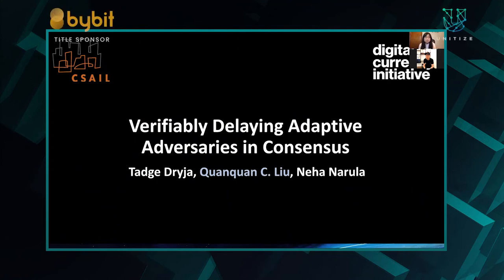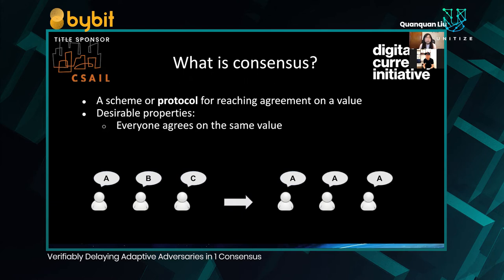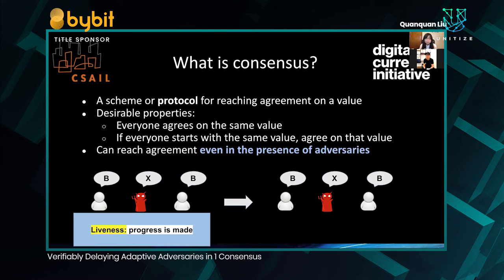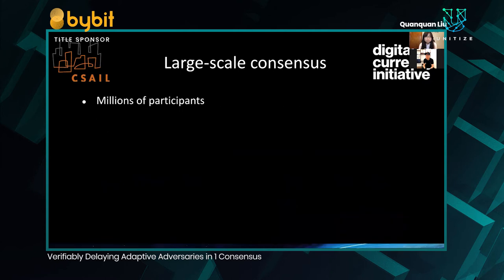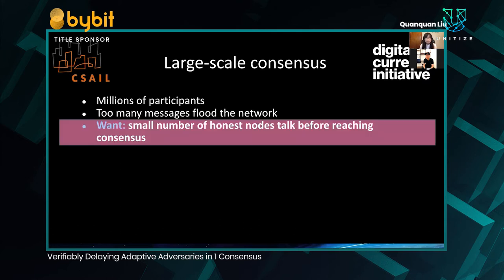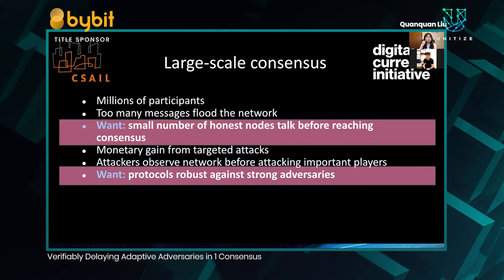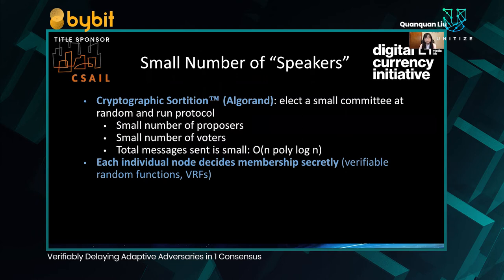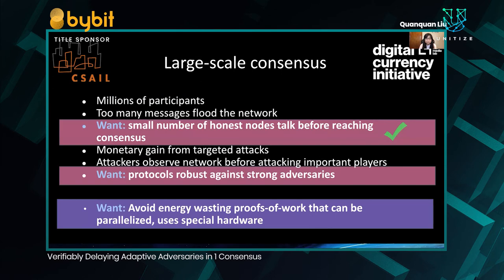CESC2020: Verifiably Delaying adaptive adversaries in 1 Consensus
Speaker: Quanquan Liu